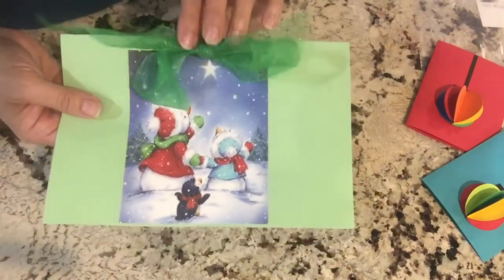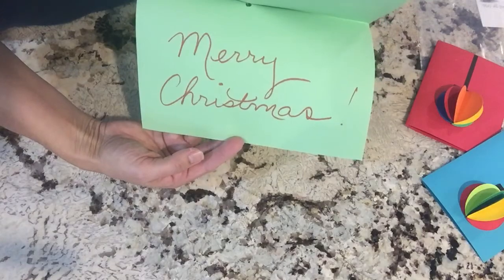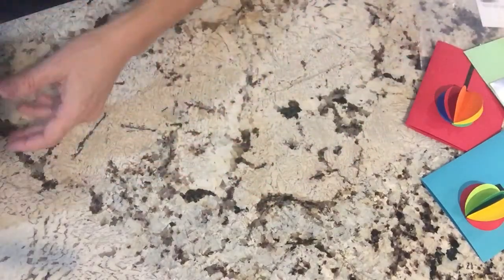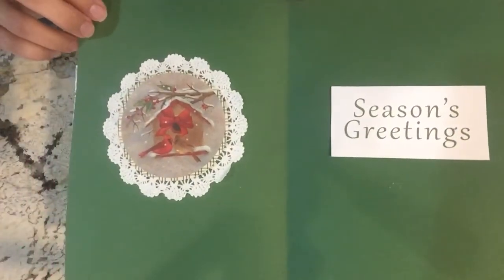Take & Make Crafts- Card Making